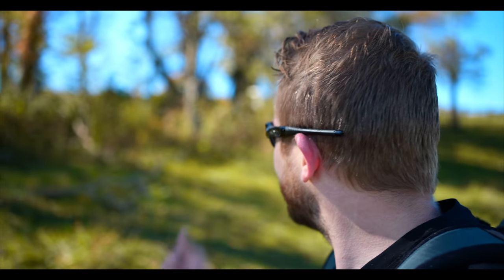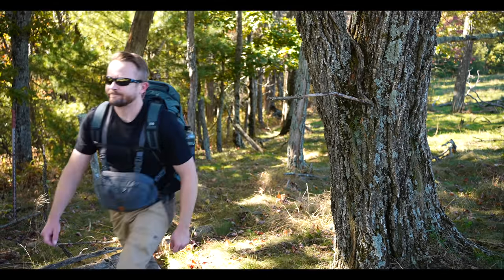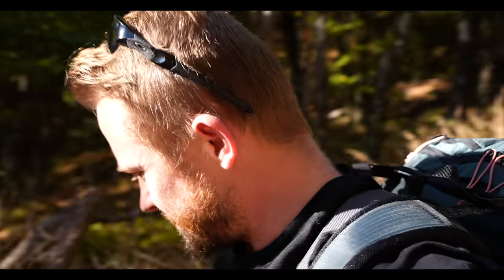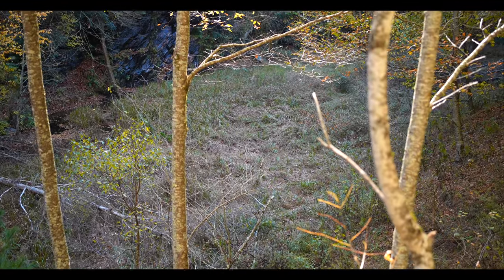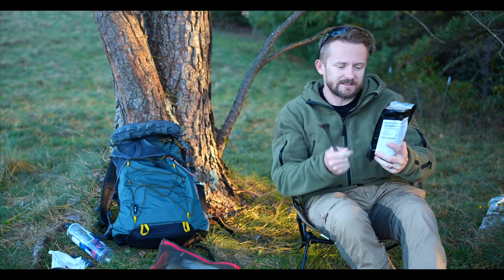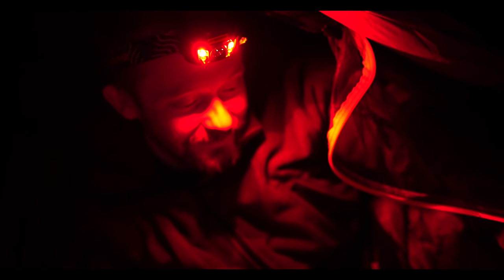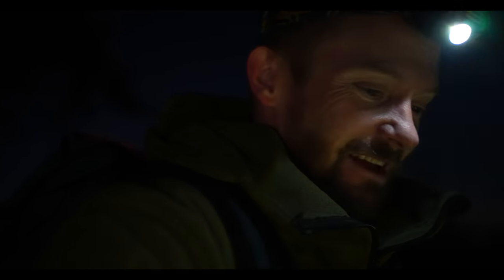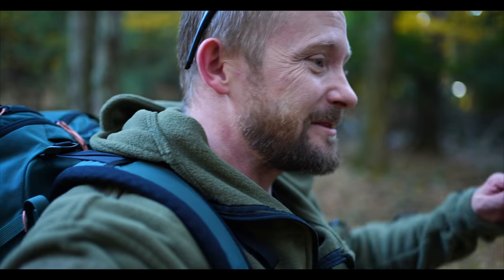Stealth Camping Undetected - Discovering a Survival Bunker (?) & Abandoned Dam - Off Trail and Alone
In this Stealth Camping Adventure, Luke begins by going off trail to find some water and stumbles upon something incredible;

An Abandoned Stone Building and the remnants of an old dam.  Totally untouched in almost 100 years!

Then the following day, he discovers what looks to be a bunker on a remote mountain top!

This is an action packed adventure and it begins now.

For this trip, here are the big items that I used.

Stealth Camp Gear List :

Camera Equipment :
- Sony A7S III

Clothing :
Fjallraven Zip-Off Pants
OldNavy Active T-Shirt : oldnavy
BIYLACLESEN Men's Tactical Fleece Hoodie

Gear :

Helikon-Tex Numbat Chest Rig

Helinox Chair One

Tasmanian Tiger Modular Pouch Kit
Tasmanian Tiger Mesh Pouch Kit

Atwood Micro Cord
Katadyn BeFree 3.0L Water Filter

NiteCore NU32 Headlamp
550 Cord